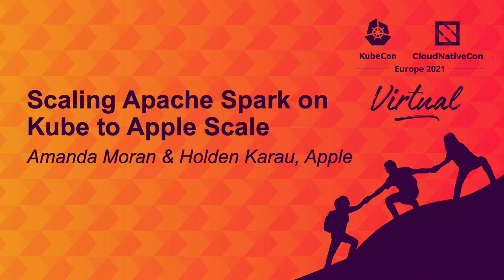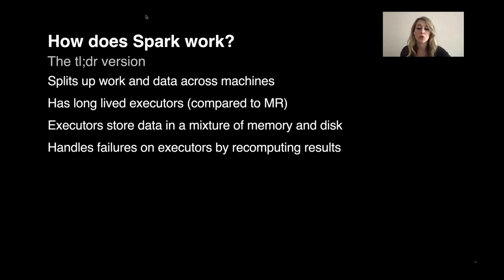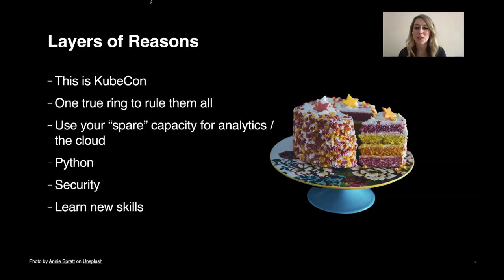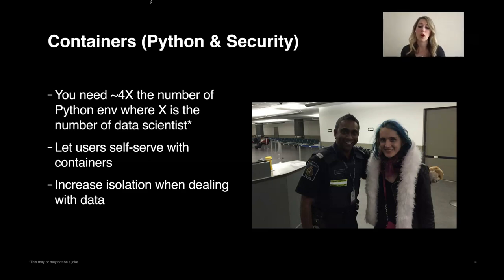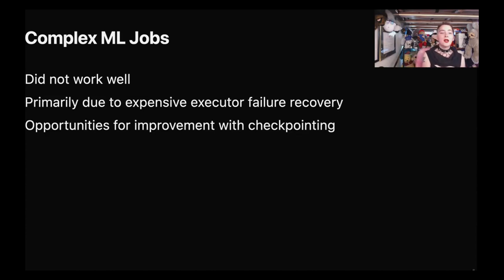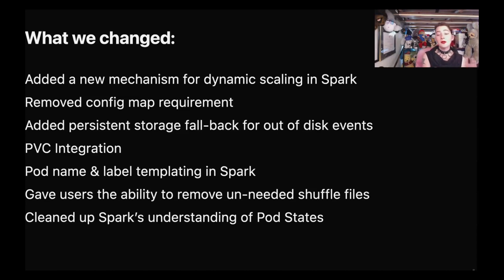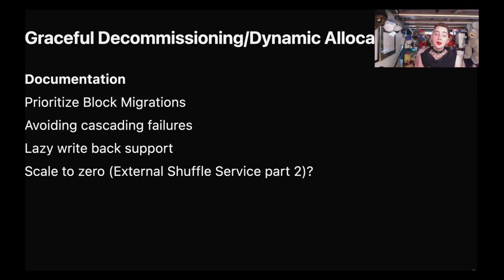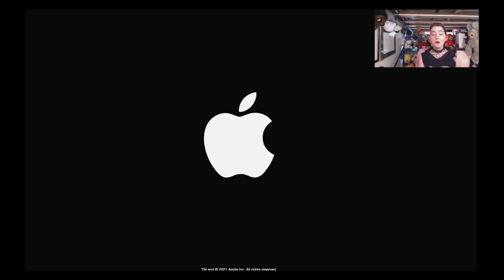Scaling Apache Spark on Kube to Apple Scale - Amanda Moran & Holden Karau, Apple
Amanda and Holden will explore the customer workloads that easily ported to Apache Spark on Kubernetes, and which ones had more difficulty. The goal of this talk is to help the audience in their journey as either the operators of an Apache Spark-Kubernetes platform or as an end user. Considerations and best practices for end users of an Apache Spark on Kubernetes platform will be discussed. Additional advice for folks migrating from YARN with HDFS to Kubernetes will be included. This talk will include how to effectively deploy the new enhancements of Spark on Kube, like shuffle tracking and graceful decommissioning, as well as when not to use this.